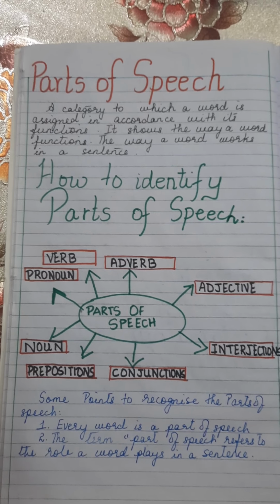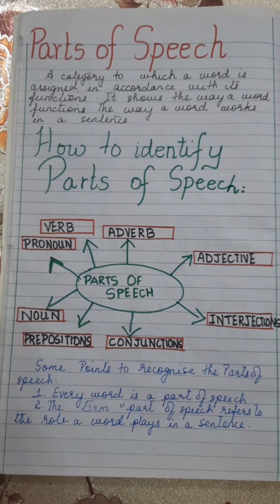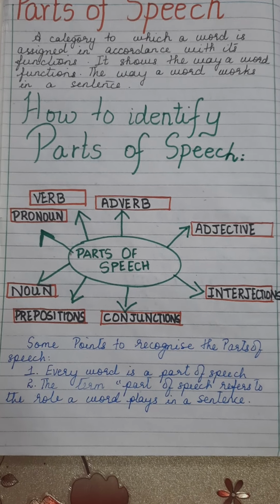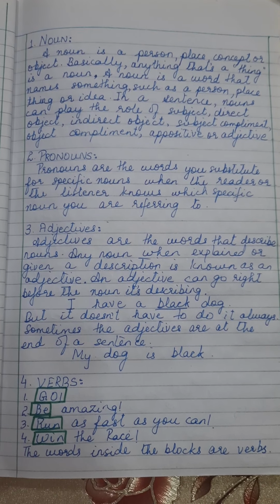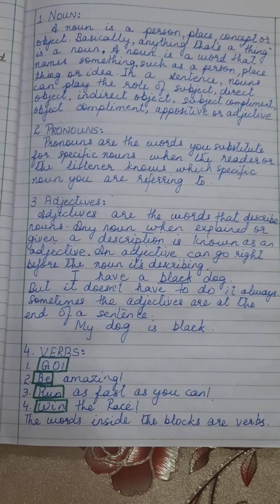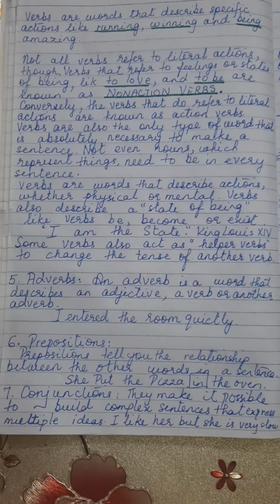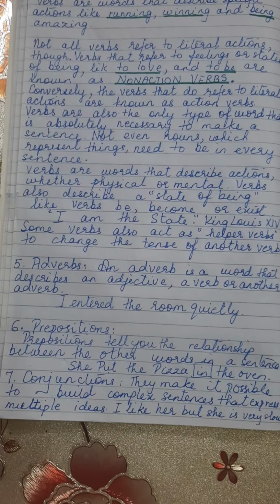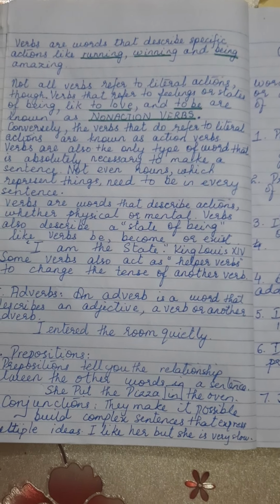PARTS OF SPEECH PART. 2. ELABORATION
Going deeper